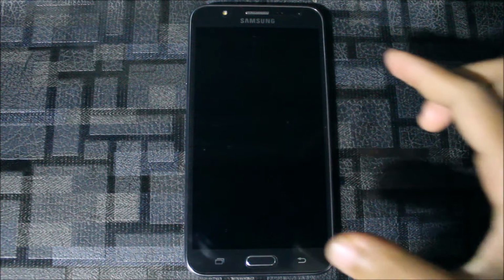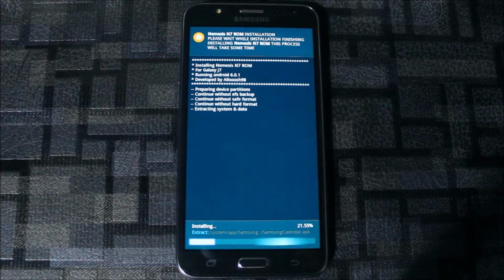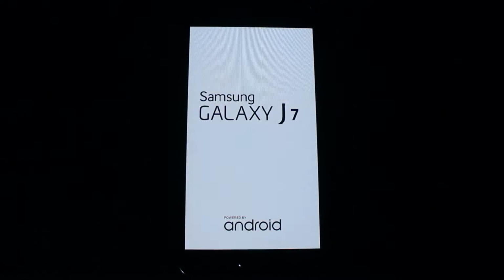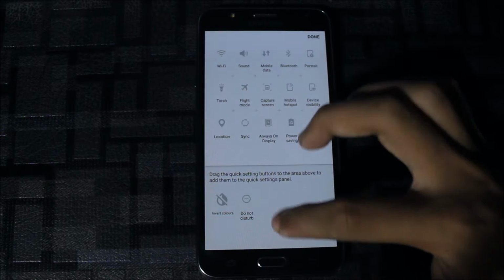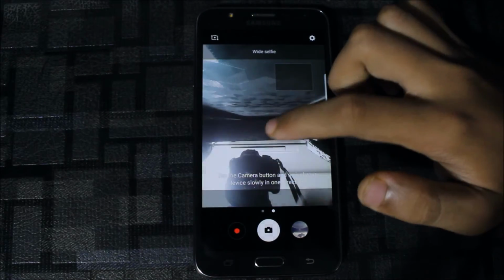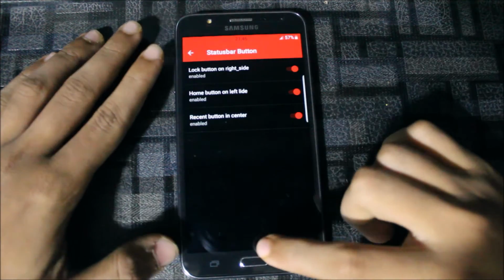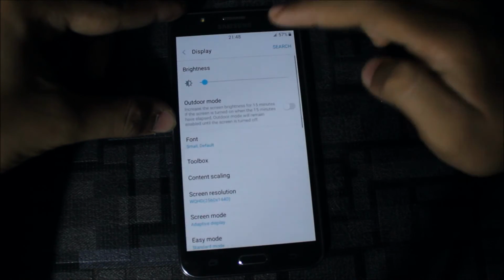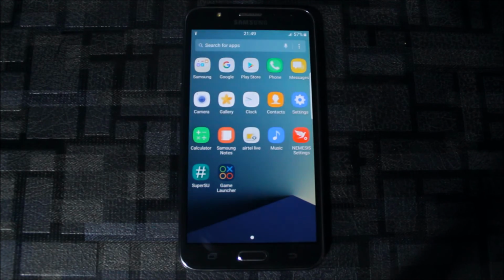Nemesis ROM V1 for Galaxy J7 2015 (Exynos) (Grace UX)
In this video I will show you how to install the most customizable ported ROM for the Galaxy J7 2015 also with Grace UX.

Status - Stable - This ROM is fully stable and you can use this as your base ROM. Only thing is VOLTE is not enabled. For fixing this flash the zip given below.

Important Note -
First thing to do after the rom boots up is : open Nemesis settings (RED Nemesis Icon) app and allow SuperSU permession then go to settings and make the resolution HD.

Features -
1. Heavy Debloated
2. Very Smooth
3. RAM is preserved more.
4. Note 7 Framework

Main Features - Nemesis Settings -
1. Status Bar and Notification Panel Tweaks
2. Lock Screen Tweaks
3. Display Settings
4. Phone and dialer settings
5. Extended Power Menu
6. General Tweaks - Gestures and adaptive fast charging.

Information about ROM - This ROM is heavily debloated and many more mods and tweaks are prebuilt inside the ROM. This ROM is running on the Note 7 Grace UX with Android Marshmallow 6.0.1 and is very smooth and responsive.

Cons -
1. VOLTE is not enabled. (Fixed) (Flash given zip)

(Flash through TWRP)

Special Thanks - Allooosh98 (Senior Member) (XDA) for this awesome ROM.